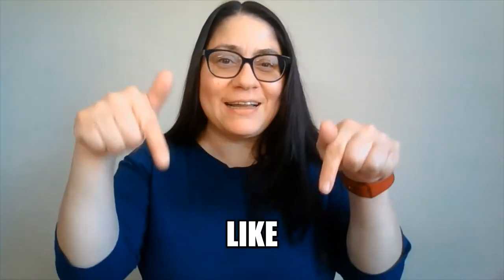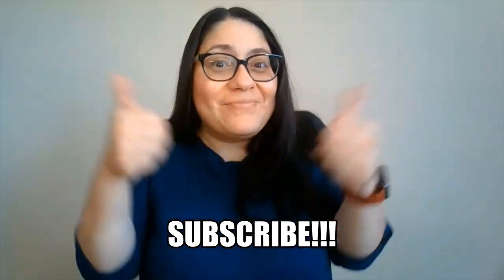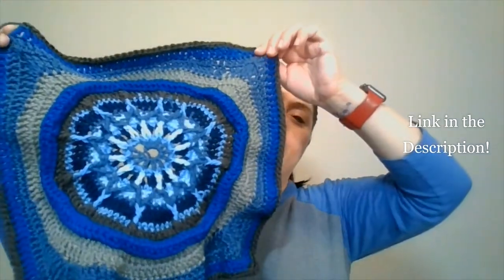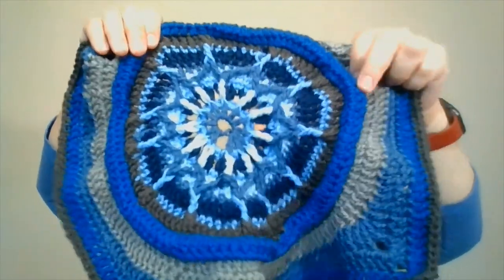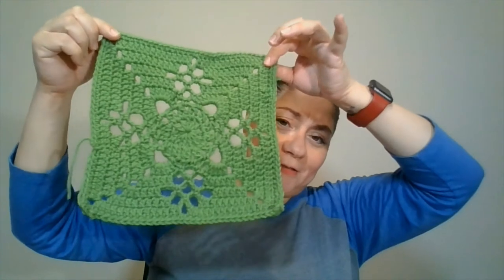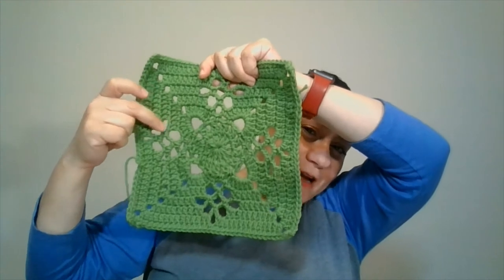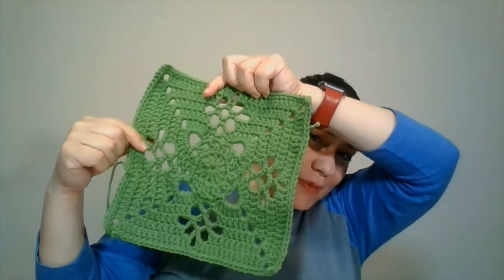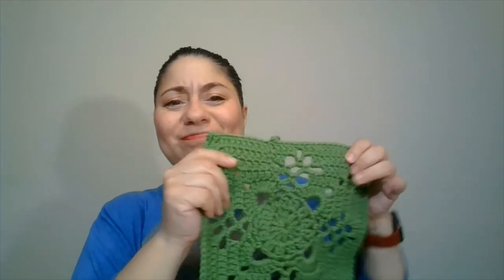VEDA DAY 29! F.O.s from YESTERYEAR and SOME GOOD ADVICE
Day 29 is here!  I'm chatting about yarn and mental health